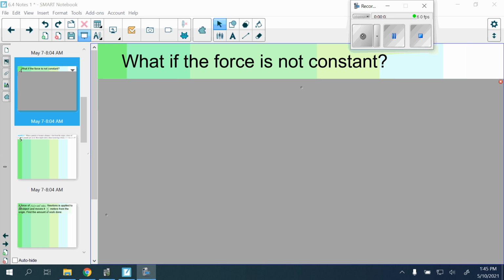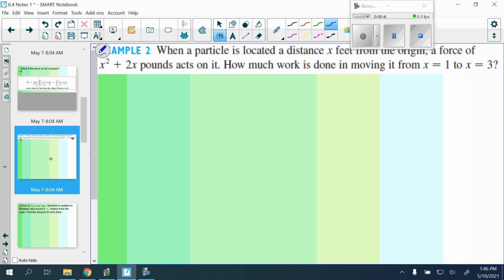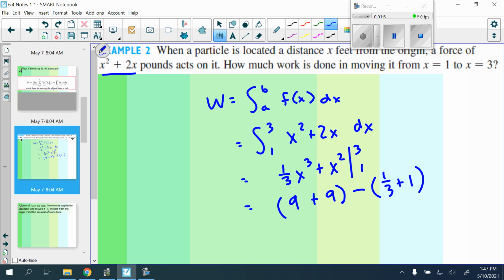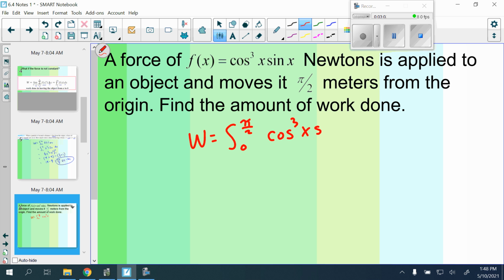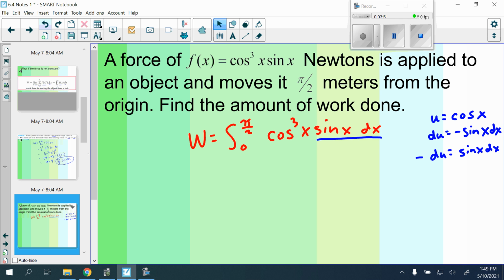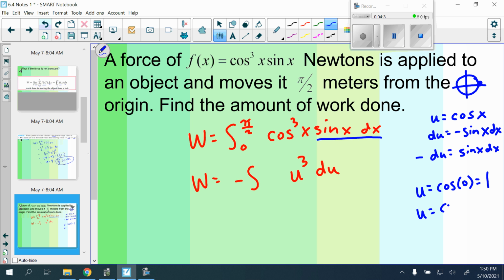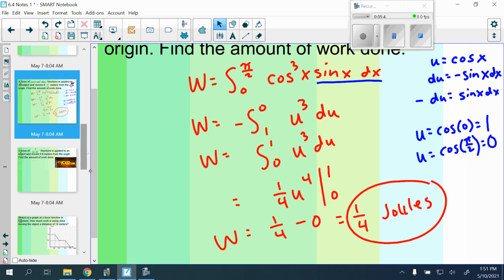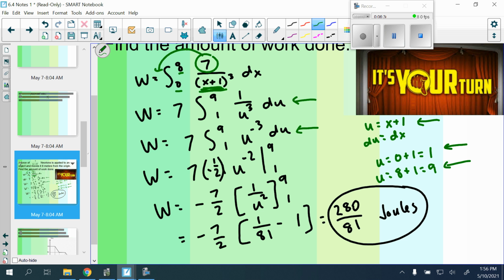Finding Work Using Integration